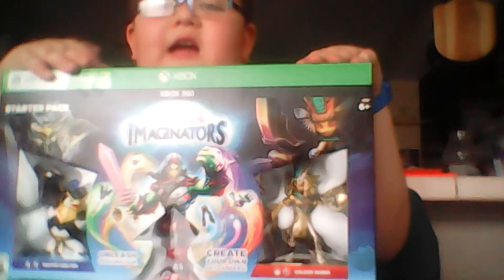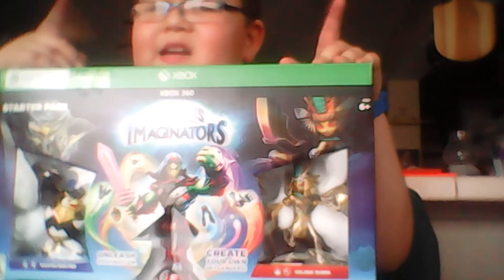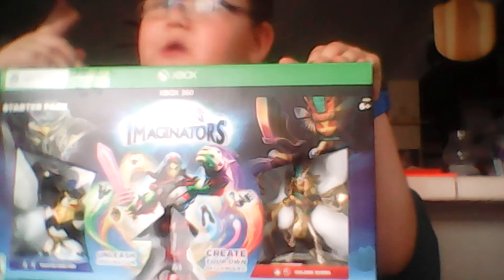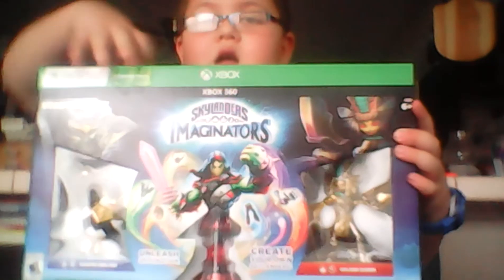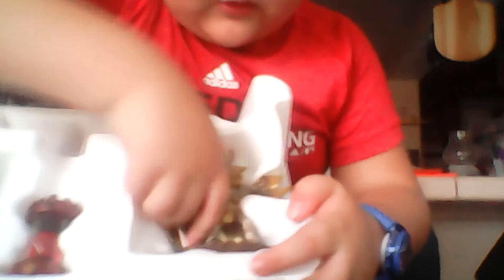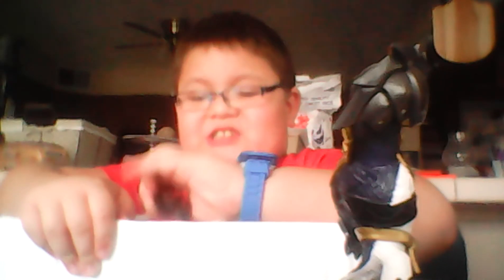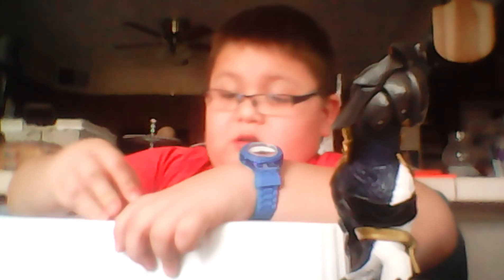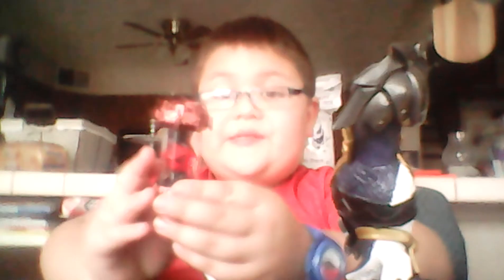unboxing of skylander!!!!!!!!!!!!!!!!!!!!!!!!!!!!!!!!!!